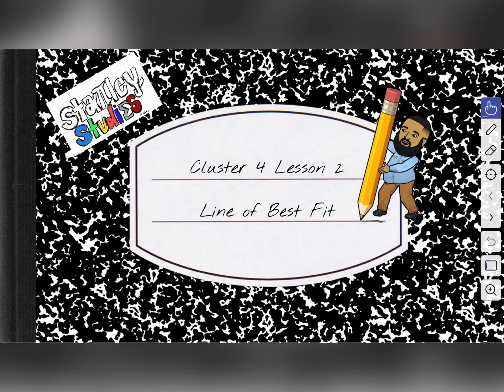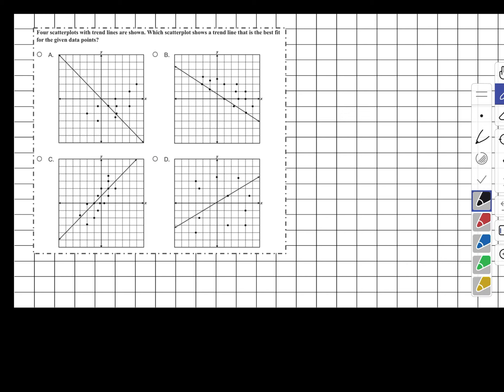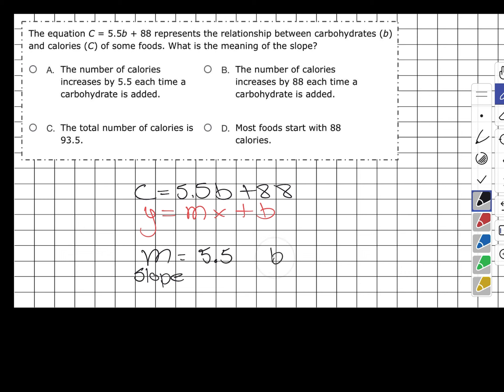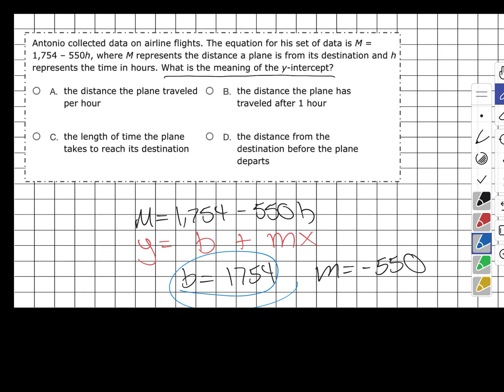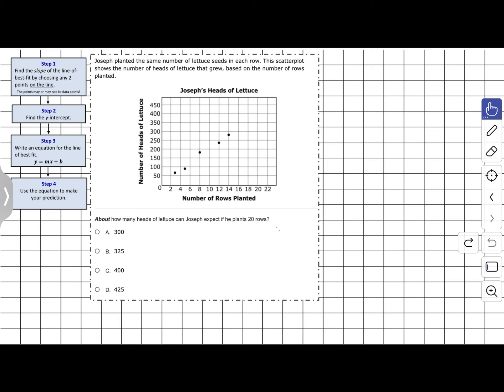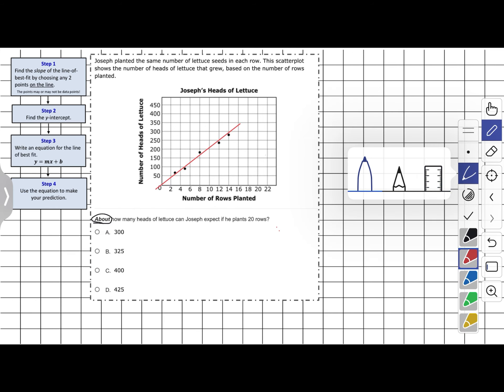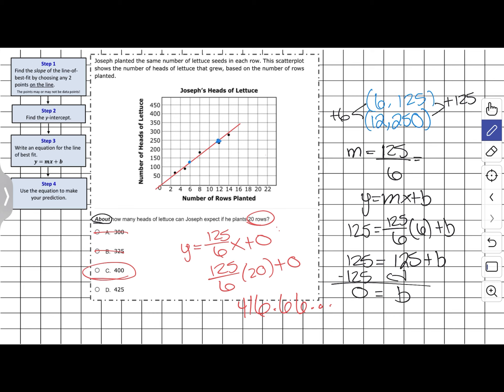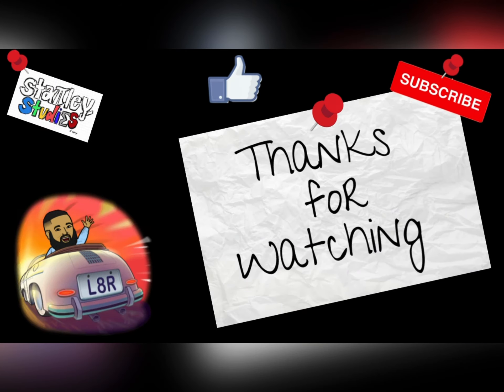C4 L2 - Line of Best Fit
Cluster 4 - statistical reasoning